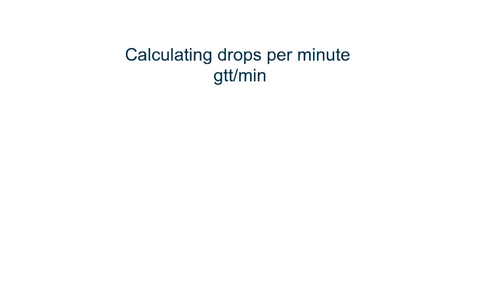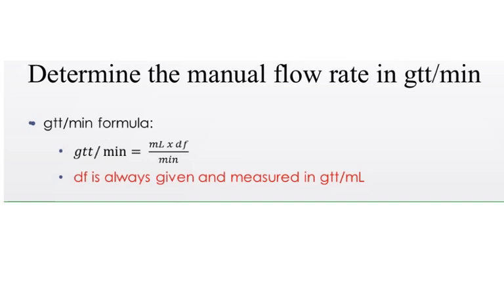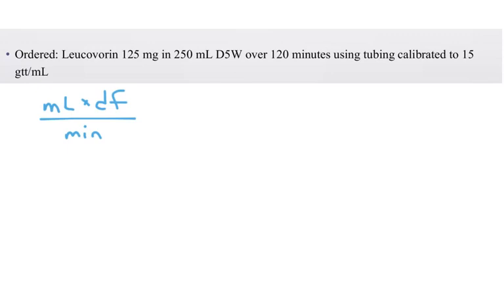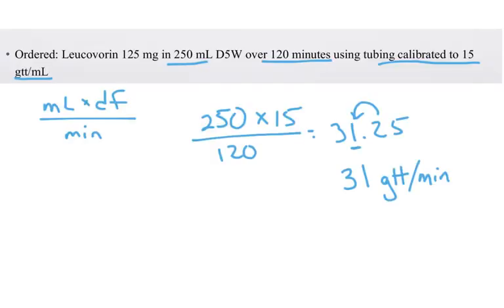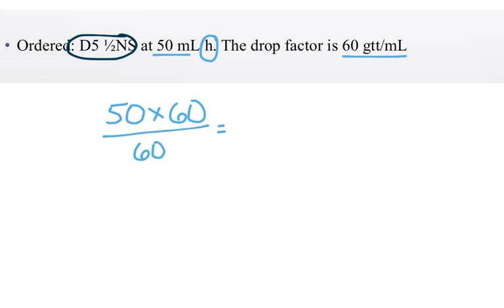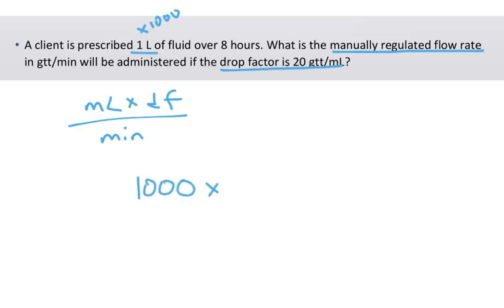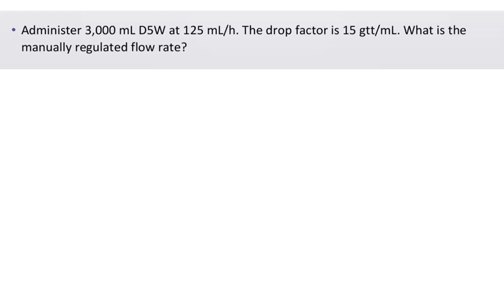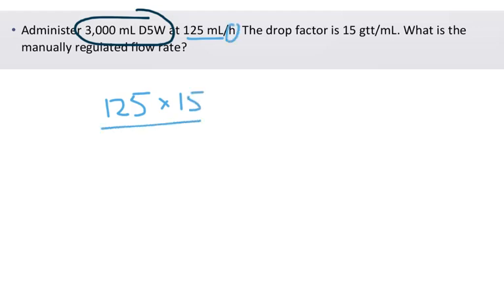Calculating gtt/min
Calculating drops per minute or gtt/min